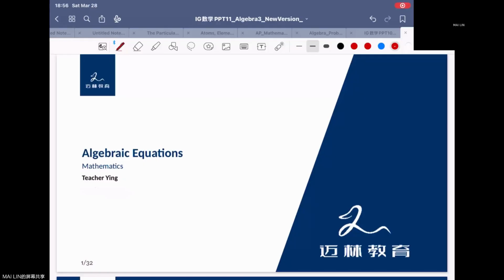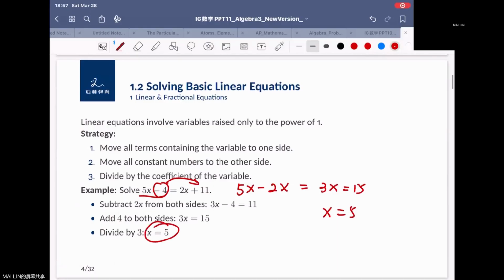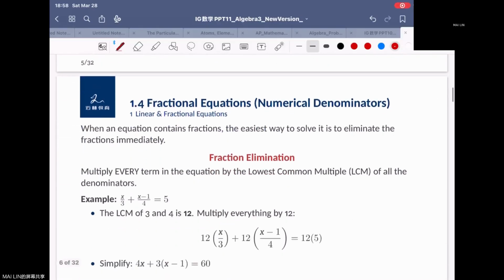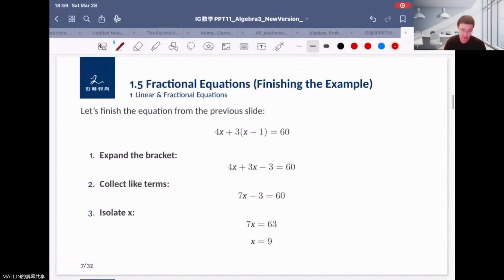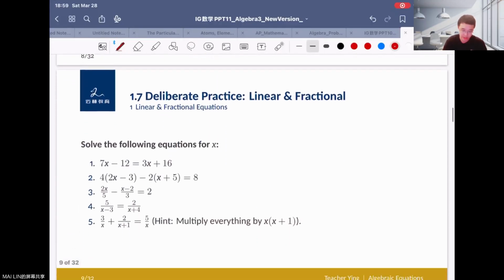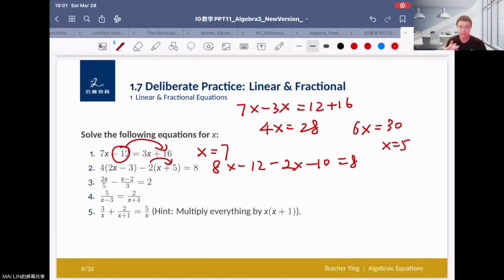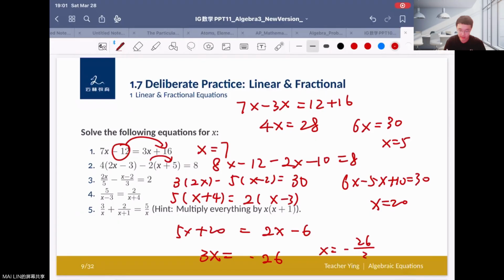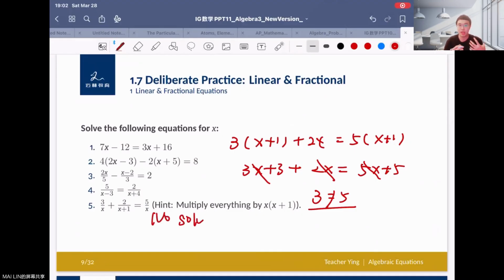IGCSE Maths 0580 | Linear & Fractional Equations Explained | From Zero to A★ with Mai Lin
In this lesson, we focus on one of the most important algebra skills in IGCSE Mathematics 0580 — solving linear equations and fractional (algebraic fraction) equations.

Solving equations is at the heart of algebra, and these question types appear frequently in both Paper 1 and Paper 2.
Many students understand basic equations but struggle when fractions are involved — this is where marks are often lost.

This video teaches you how to solve both types of equations clearly, logically, and step by step, helping you build strong algebra confidence.

📘 What You’ll Learn:

Handling equations with brackets
Rearranging terms and collecting like terms
What fractional equations are
How to remove denominators using multiplication
Solving equations involving algebraic fractions
Checking solutions correctly
Common IGCSE exam traps in equation questions
Clear strategies for Paper 1 & Paper 2

💡 Mai Lin’s Tip:
“Clear the fractions first, then solve like a normal equation.”
This simple strategy makes even complex-looking problems much easier.

⚡ Why This Matters:
Linear and fractional equations are core topics in IGCSE Mathematics 0580 and are essential for:

Word problems
Graphs and functions
Advanced algebra topics

Mastering these skills will improve both your speed and accuracy in exams and help you secure consistent marks.

📚 Practice & Revision Links:
👉 BBC Bitesize – Solving Equations: